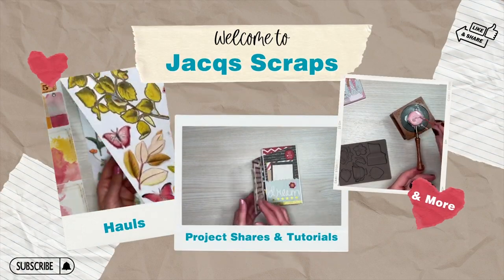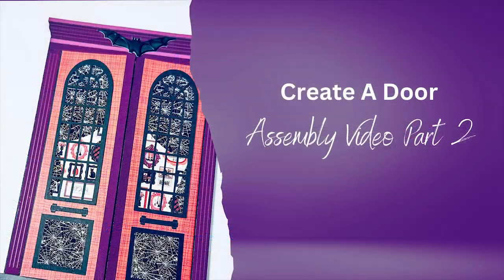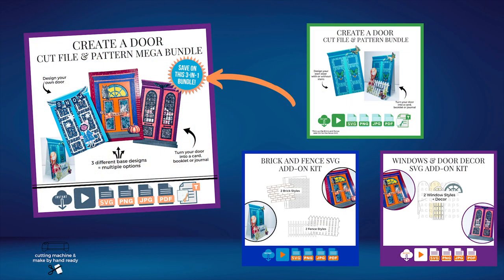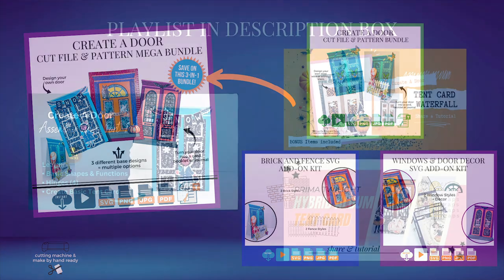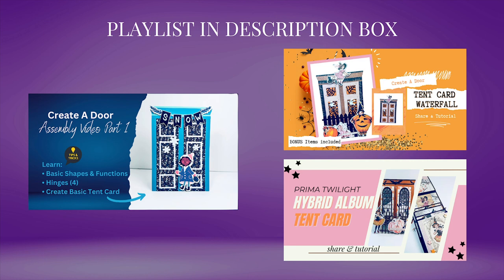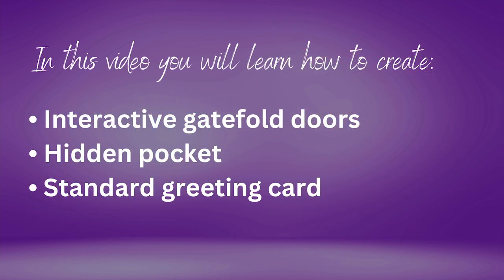Create A Door Assembly Series Part 2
In Part 2 of the Create A Door Assembly Video Series, you'll learn how to create interactive gatefold doors and a hidden pocket. I'll also provide some options and tips along the way as we create a a standard greeting card. This video does refer to the Sizing Guide that is included in the purchase of the Create A Door Cut File & Pattern Bundle and Kits. Find all the links below for more details.

⏰TIMESTAMPS
0:00 Intro and Assembly Video Info
0:54 Interactive Gatefold Doors
9:15 Hidden Pocket
20:30 Turn Your Door Front into a Standard Greeting Card
22:45 Outro